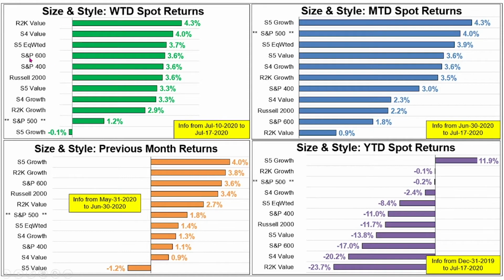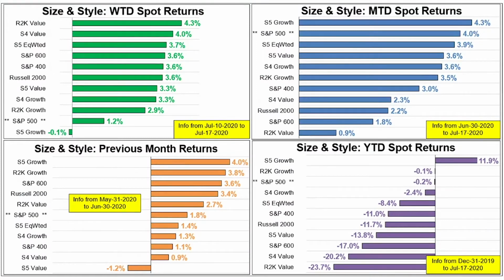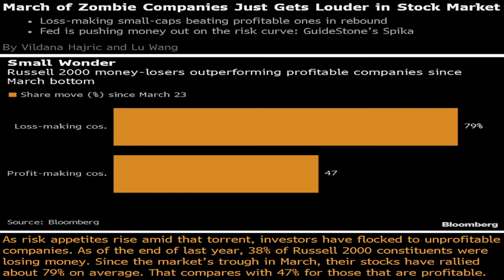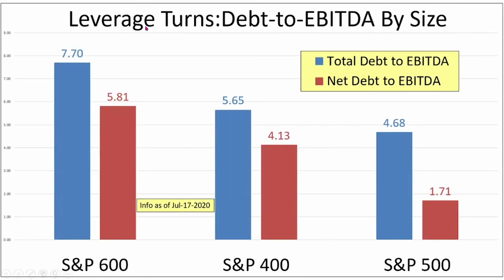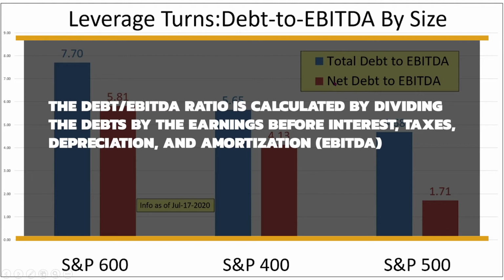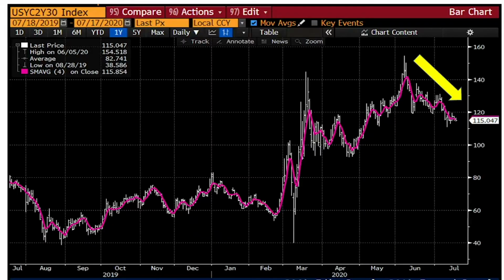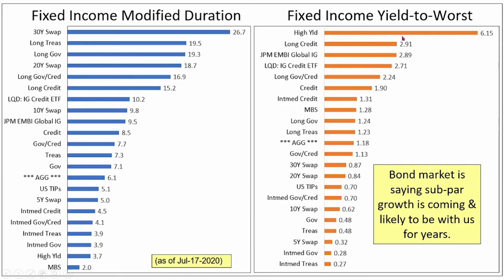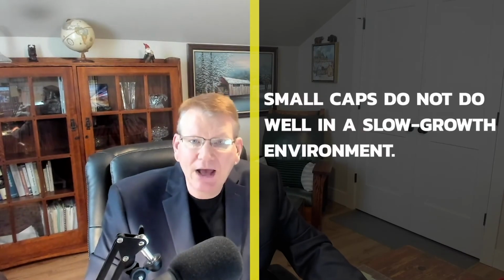Is It Time To Rotate Into SmallCaps?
Small caps significantly outperformed Large caps last week (3.6% vs. 1.2%).   Should we expect this outperformance to continue?